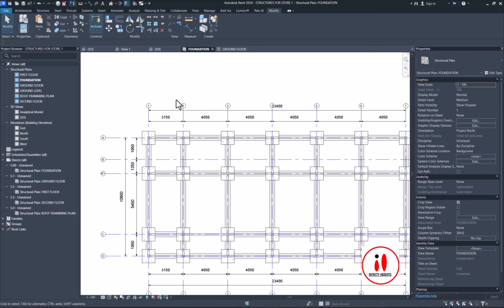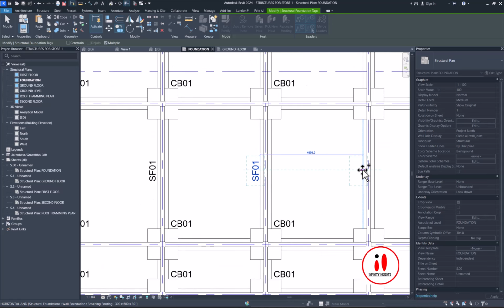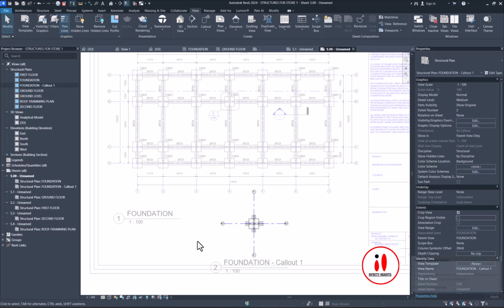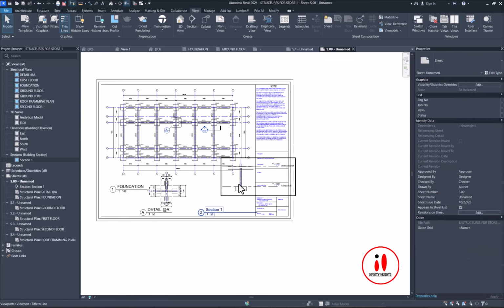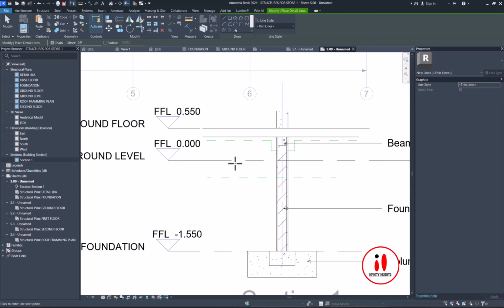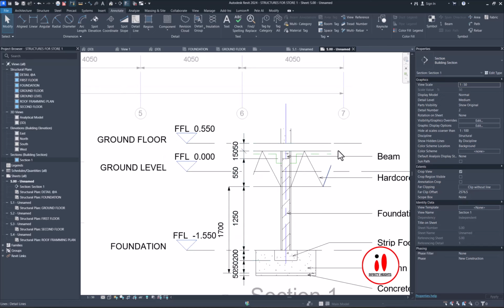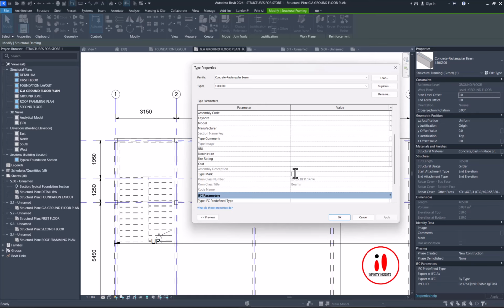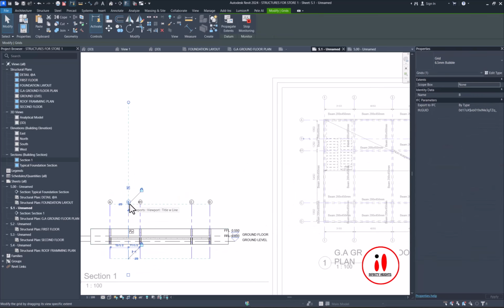Revit Structures: Tagging Beams, Columns, and Foundations the EASY Way!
Focus: Targeting beginners and emphasizing efficiency and clarity.

Welcome to INFINITY HEIGHTS LTD & STUDIOZ! In this video, we're diving into the essential skill of tagging structural elements in Revit Structures. Documentation can be tedious, but it doesn't have to be!

You'll learn the simple ways to apply tags to your beams, columns, and structural foundations, ensuring your drawings are clear, coordinated, and professional. We'll cover:

✅ Using Tag by Category and Tag All for speed.

✅ Loading and modifying default structural tags.

✅ Displaying key information like Type Mark and structural material.

✅ Quick tips for leader lines and tag placement.

Structural Tagging in Revit Made Easy!

YouTube Video Suggestion
This video, Custom Tags in Revit-Revit Structure 2013.wmv, demonstrates how to modify an existing structural framing tag to include different element properties like structural material.

You can check out the video for more details: Custom Tags in Revit-Revit Structure 2024. This video is relevant because it shows the process of customizing structural tags, which is an advanced form of "simple ways to tag."